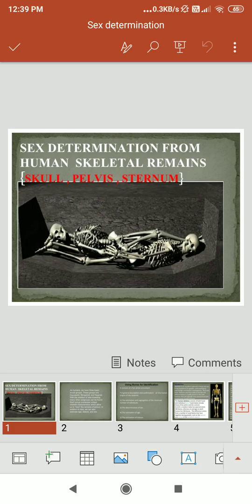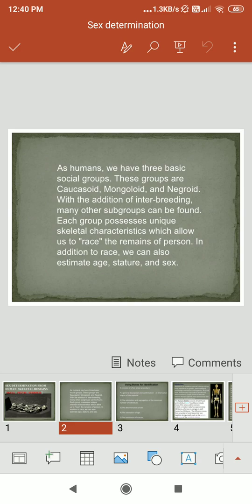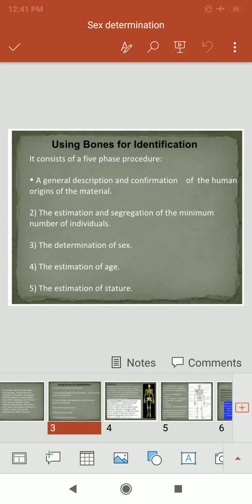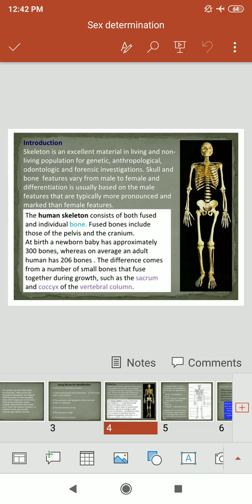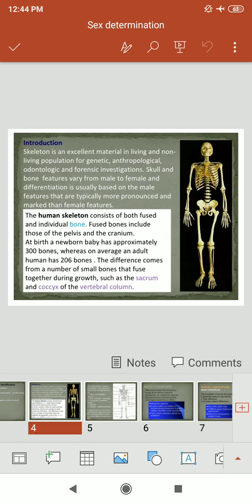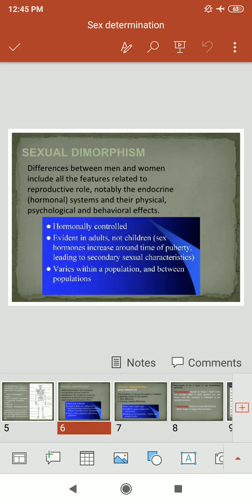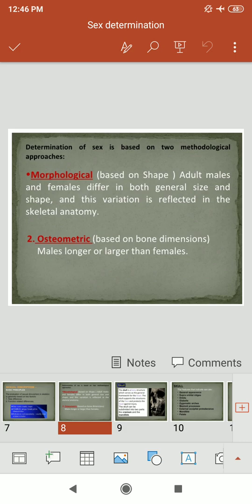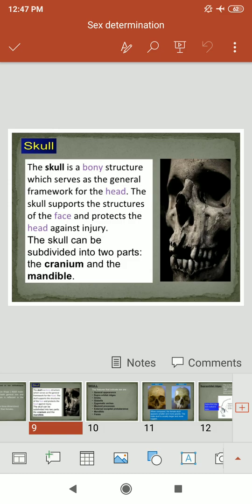Sex determination of human skeleton